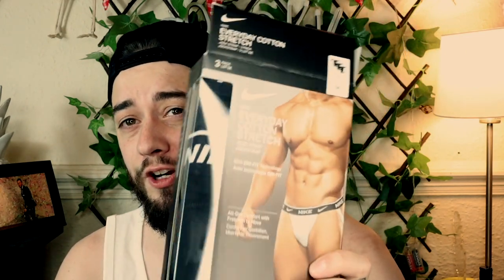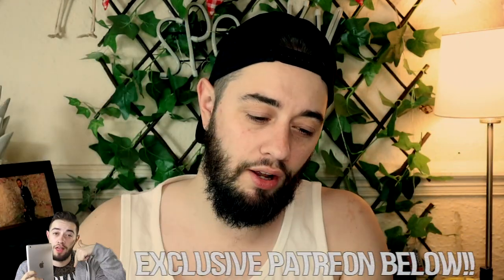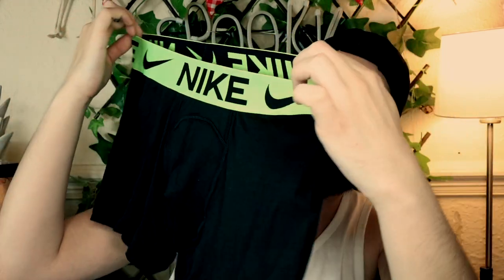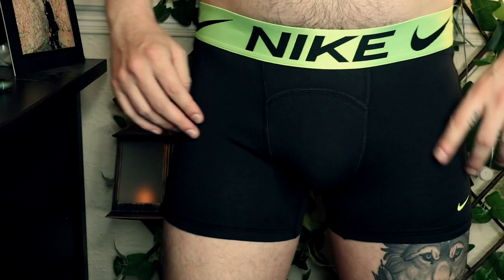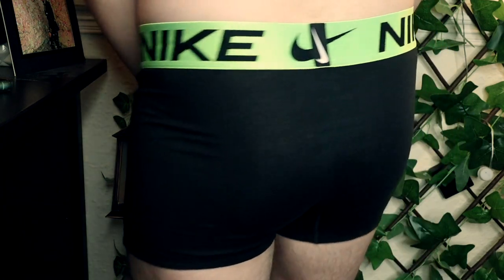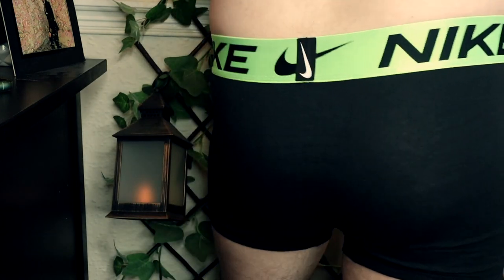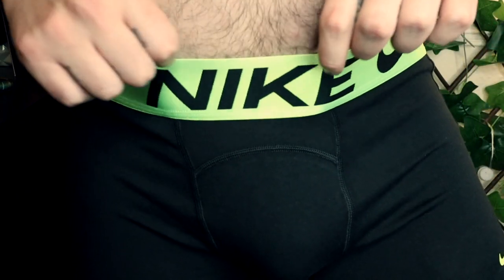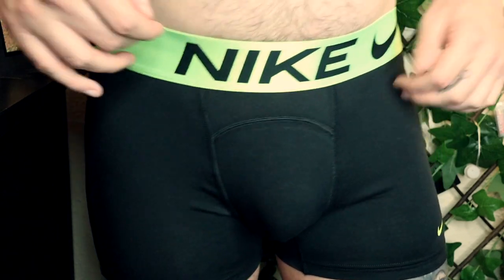Nike JockStrap & Luxe Sports Mens Underwear try on haul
Open Me !!

Social Links -

welcome back to a new fun video ! in this try on review video I show you the new and seems to be rather elusive Nike underwear including the sold out jockstrap! This jock strap was so hard to find and still is today.

the first up I will be showcasing a little bit of the jockstrap but there is a dedicated episode over on patreon showing the full view of the jock strap since youtube doesnt allow it over here unfortunately
so head over for the full review and what I think about this sold out jockstrap that everyone wants to get their hands on from nike.

The next underwear we have here is the Nike luxe Modal trunks which is a high end version of sports underwear that is designed to be the ultimate in sports underwear this is meant to help you to stay cool and drive for a higher performance with your workouts. if you are someone who cycles are does hit or even intense weight training and don't want to worry about your underwear riding up or sweating through them and feeling uncomfortable. then these are the perfect sports underwear for you!

Overall I think the support and how they are structured shape wise is really great and feels amazing on the leg the band is really soft and doesn't feel coarse at all or even digs in. even if you wanted these just for the comfortable material itself and the great colours that they currently offer these also make such a great everyday underwear that is not only great quality  but also will last a long time as well.

I give these a 5/5 for sports underwear they offer everything you need wheter you're a casual gym goer or even a pro athlete these give you all you need to make sure you are at your optimum !

I hope you guys enjoyed this video try on, this was really fun to make and if you would like to see more different brands for me to try for you guys please leave your suggestions in the comments below and il be sure to get back to you